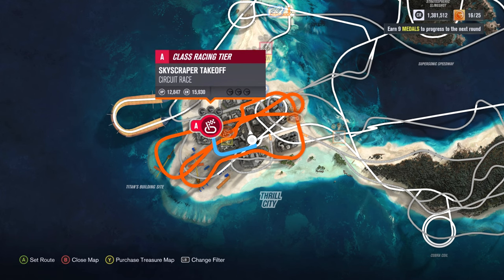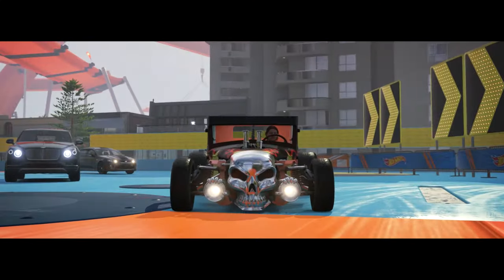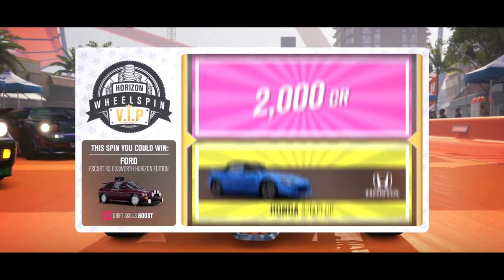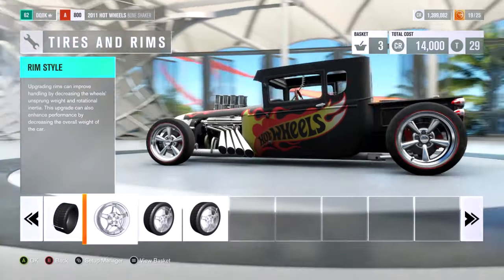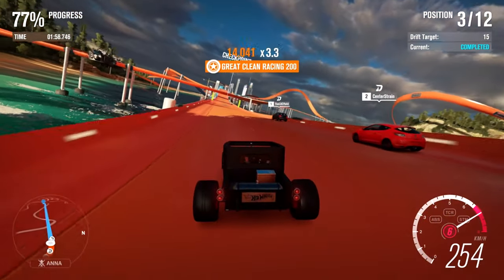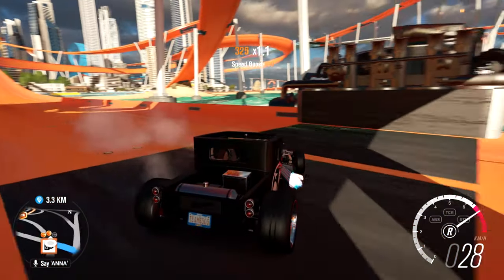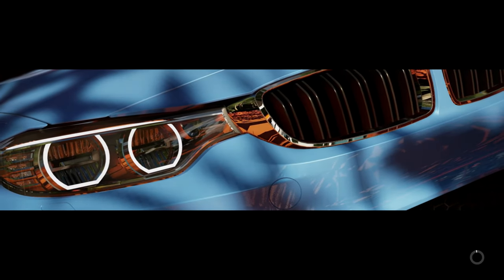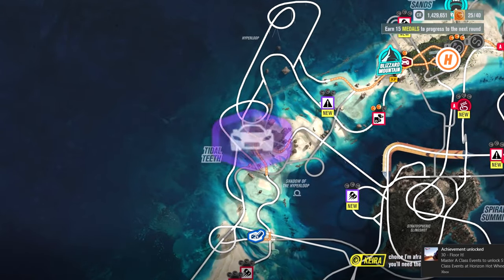Forza Horizon 3 - Hot Wheels DLC - Let's Play - Part 3 - "A Dramatic Spiral, Game Crashing Crash"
"A DRAMATIC SPIRAL, GAME CRASHING CRASH"

Hot Wheels DLC - Part 3
With Commentary
PC Gameplay
1080p 60 FPS

Forza Horizon 3 is a racing video game developed by Playground Games and published by Microsoft Studios. The game was released in September 2016 for Microsoft Windows and Xbox One, featuring cross-platform play. It is the third Forza Horizon and ninth installment in the Forza series.

Forza Horizon 3 is a  set in an open world environment based in Australia, with the map said to be twice the size of the map in Forza Horizon 2, ranging from Surfers Paradise to Byron Bay. The game features a four-player co-operative multiplayer campaign. The game features cross-platform play, as it is a part of the Xbox Play Anywhere program. There will be over 350 cars present at the launch of the game.

While previous Horizon games have depicted the player as one of the racers of the Horizon Festival, the player is now the director of the Festival, and their role is to make it the biggest festival in the world. As director, the player can hire or fire racers as well as organize and make custom race tracks around the map.

On 26 April 2017, Turn 10 and Playground Games announced an upcoming expansion pack, in collaboration with Mattel's Hot Wheels, named Forza Horizon 3 Hot Wheels, which includes a new area located off the coast of Australia that appears to be "built" with Hot Wheels stunt track pieces along with nine brand new DLC cars. This expansion pack was released on 9 May 2017 and is part of the Expansion Pass, as players who purchase the Expansion Pass can access this expansion pack for no additional cost.